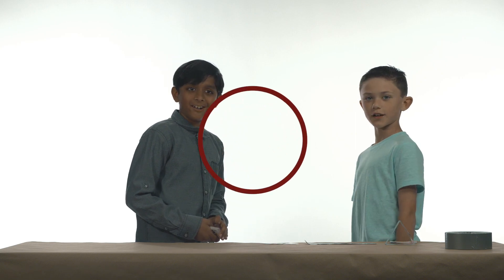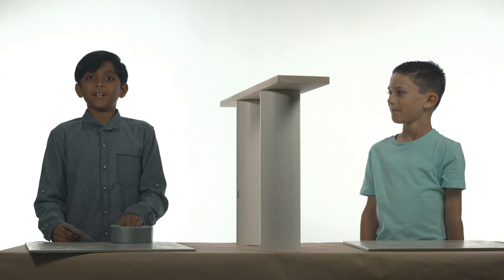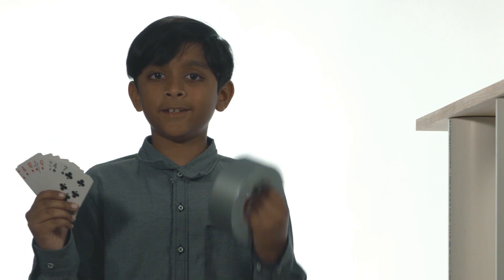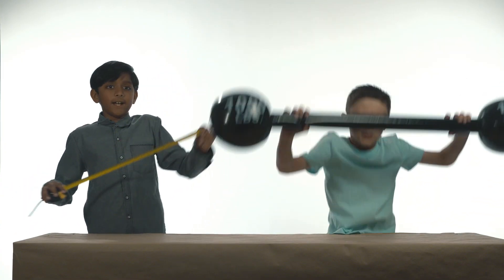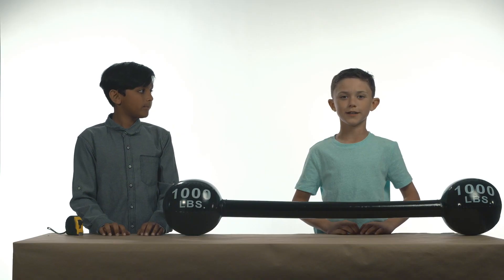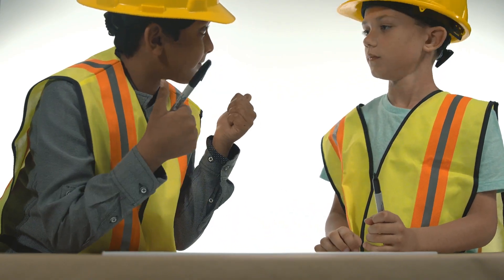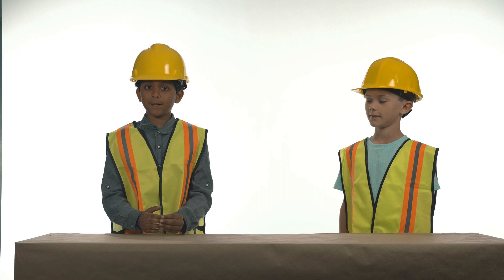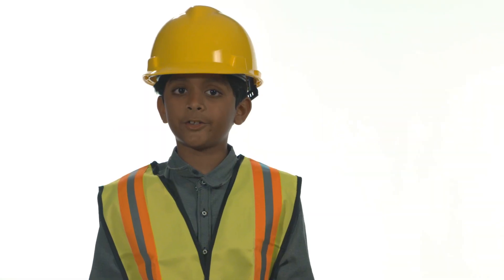2019-20 Engineering Challenge: In The Cards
Our Engineering Challenge asks students to design, build, and test load-bearing structures created from specific materials.

For the 2019-20 Engineering Challenge, In the Cards, teams will:

1. Design and build a bridge that will be assembled during the Presentation.
2. Move weight across the bridge to test its strength.
Create and present a story about an unexpected connection and its outcome.
3. Design and create a set piece that transitions between settings.
4. Create and present two Team Choice Elements that show off your team’s interests, skills, areas of strength, and talents.

For more information on Destination Imagination, including how to start a team,